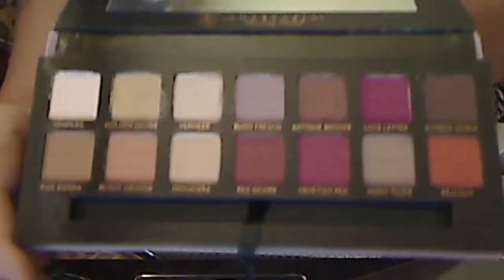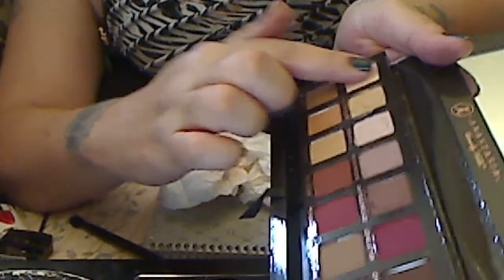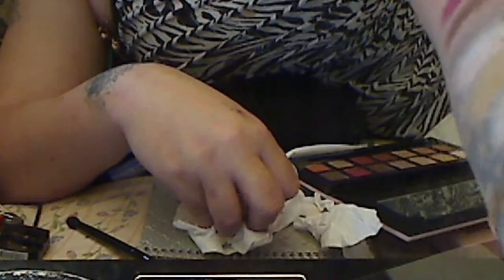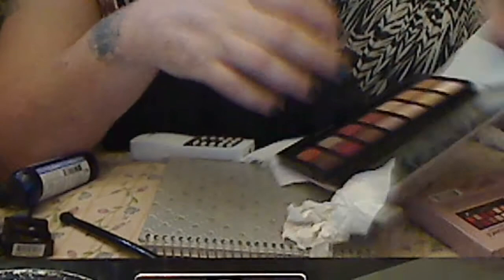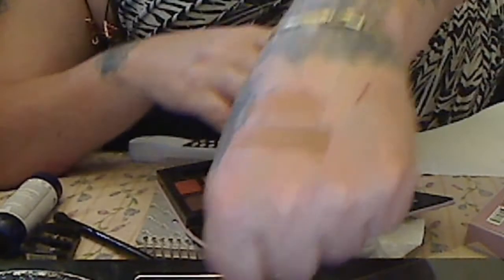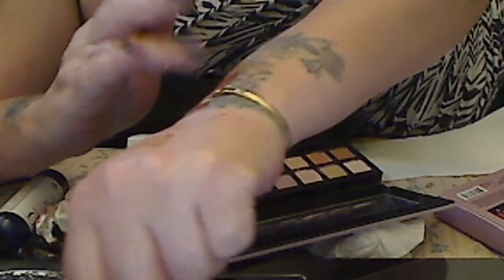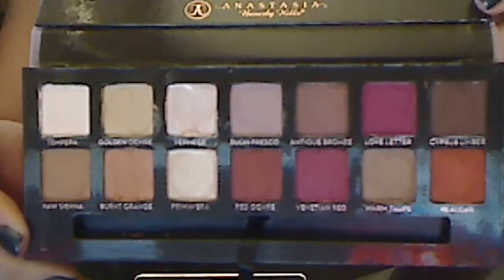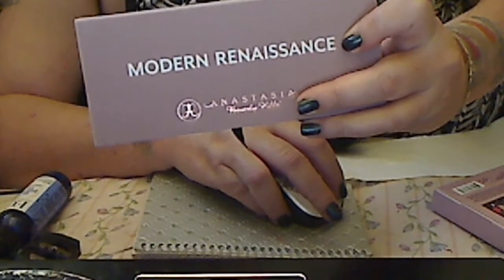New ,Modern Renaissance pallett by Anastasia, swatches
Just an awsome pallett, look at these colours yaassssssssssssssss